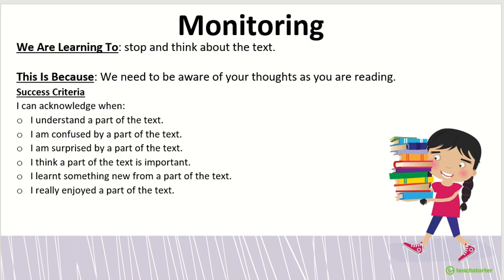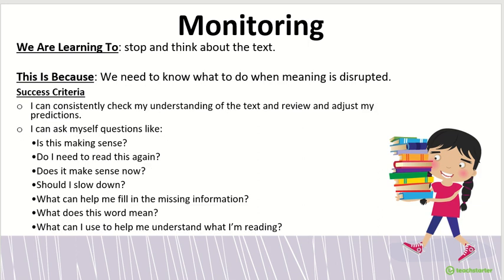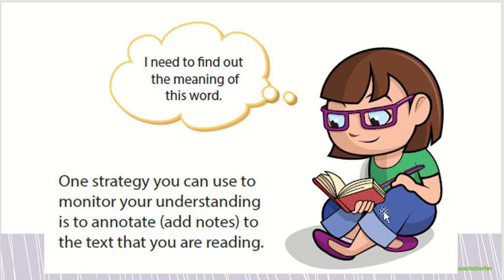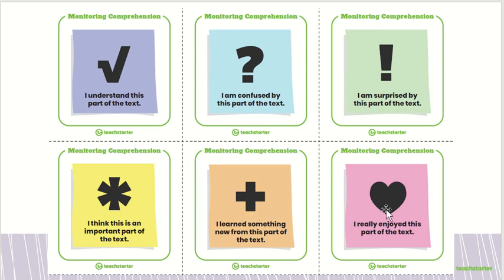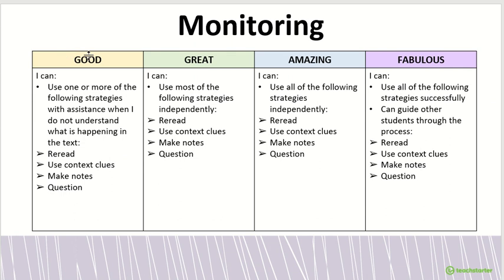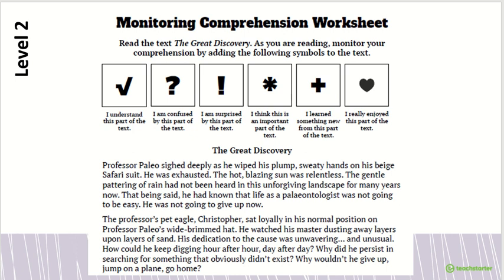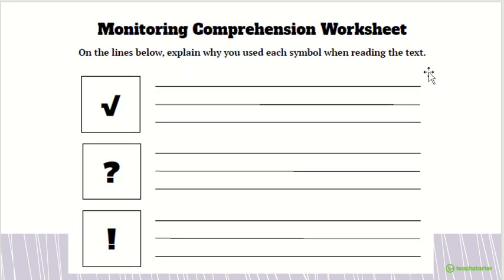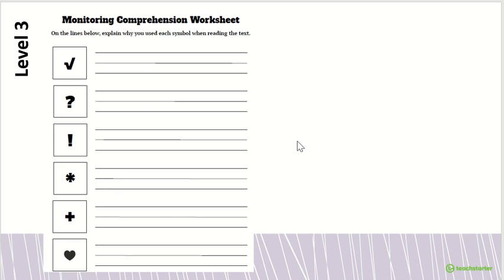Monitoring | Comprehension for Kids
We Are Learning To: stop and think about the text.

This Is Because: We need to be aware of your thoughts as you are reading.

Success Criteria
I can acknowledge when:
I understand a part of the text.
I am confused by a part of the text.
I am surprised by a part of the text.
I think a part of the text is important.
I learnt something new from a part of the text.
I really enjoyed a part of the text.

Be the first to know when the next resource is uploaded - Join the mailing list!